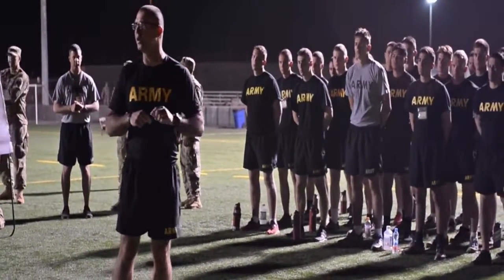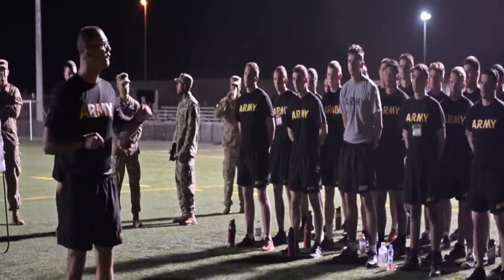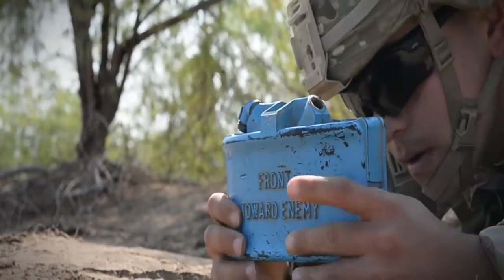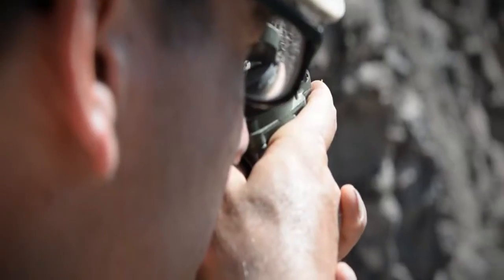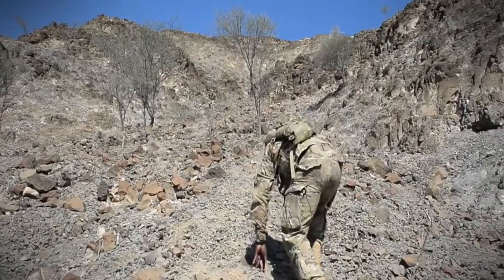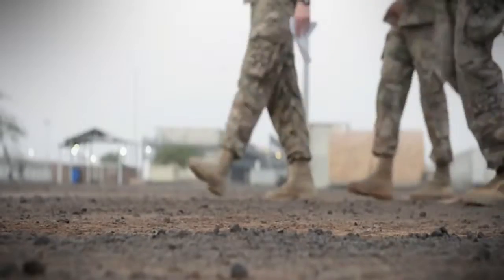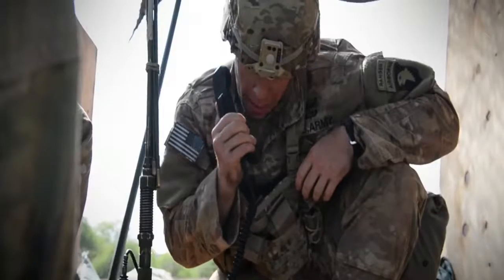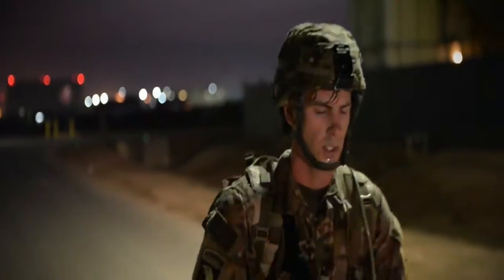Expert Infantryman Badge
DJIBOUTI
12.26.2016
Video by Staff Sgt. Cory Odell
1st Combat Camera Squadron

U.S. Army Infantry Soldiers from the 1-124 Infantry Battalion and 101st Infantry Battalion test for the Expert Infantryman Badge in Djibouti, Africa. The Expert Infrantryman Badge is awarded to infantry Soldiers who demonstrate proficiency in Infrantryman skills. (U.S. Air Force video by Staff Sgt. Cory O'Dell).